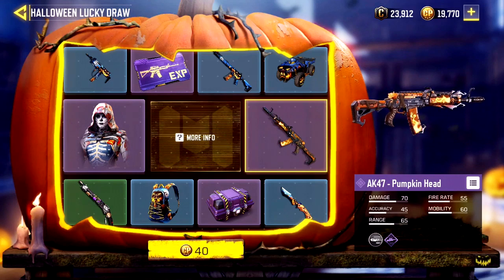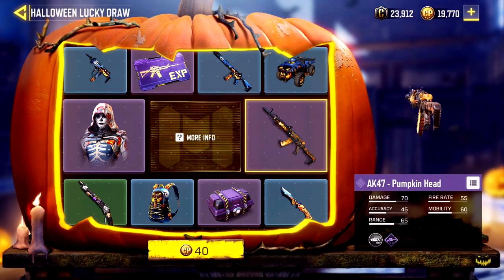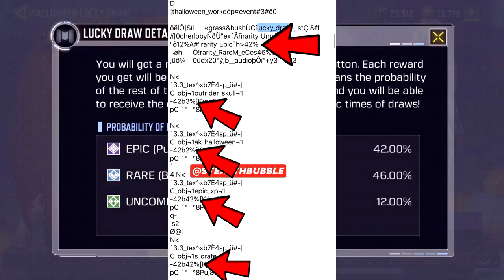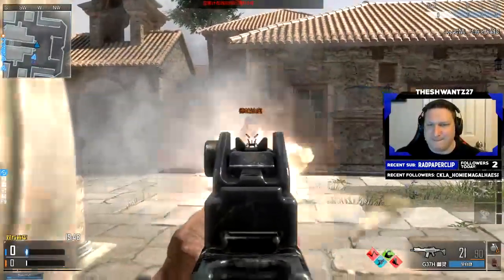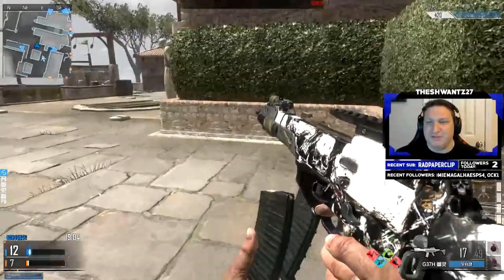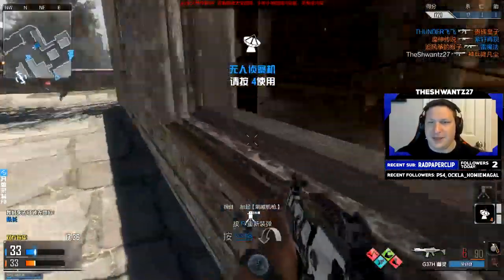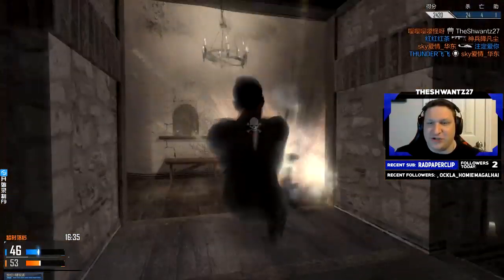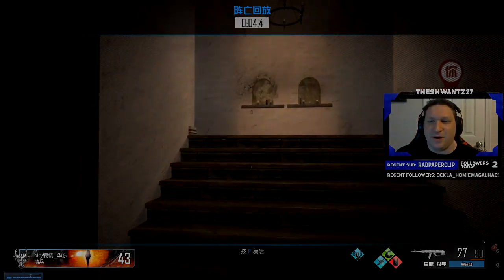Call of Duty Mobile: Halloween Lucky Draw IS A SCAM!!! (COD Mobile Halloween Event Microtransaction)